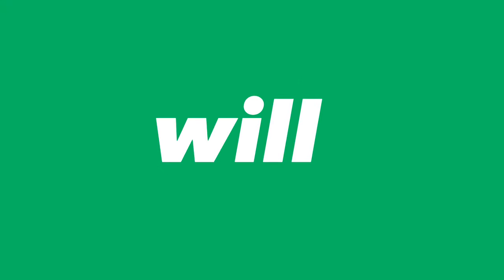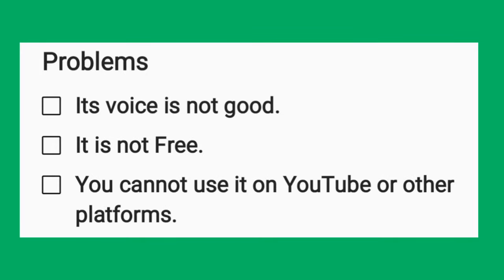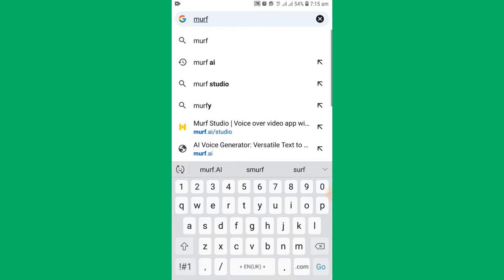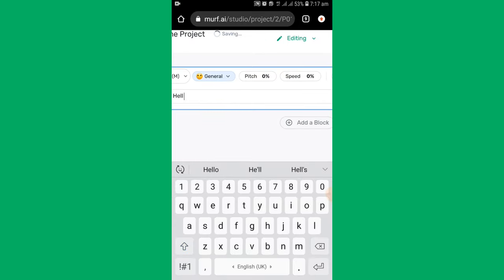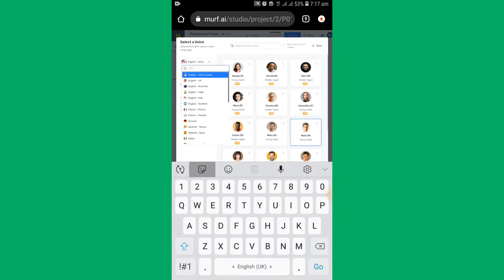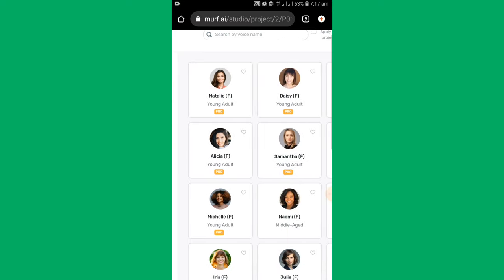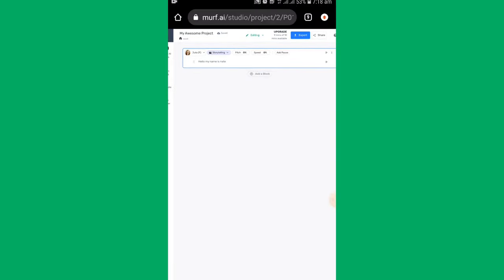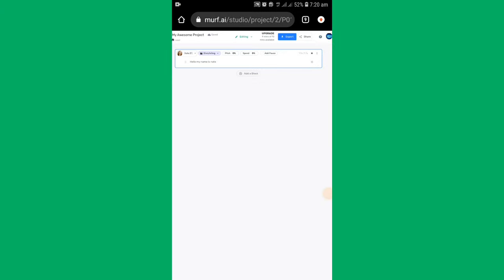Best AI Voice Generator for Youtube Videos Free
Canva Pro:
CapCut Pro:
Adobe Pre-Activated Software:
how to make money with YouTube
youtube automation
text to audio
ai voice tool
text to voice converter
ai voice generator tutorial